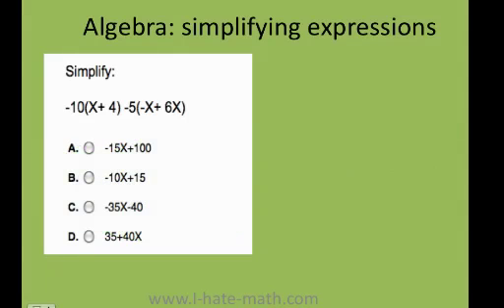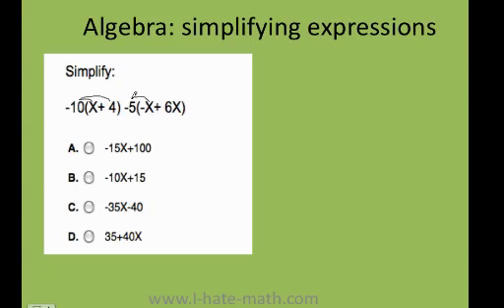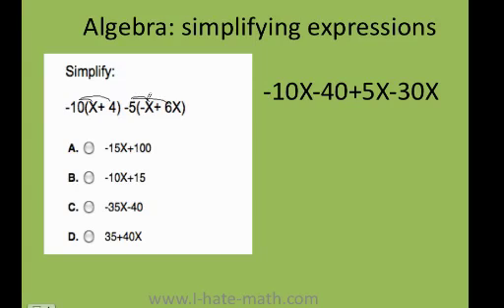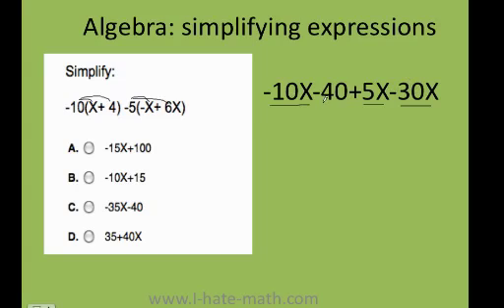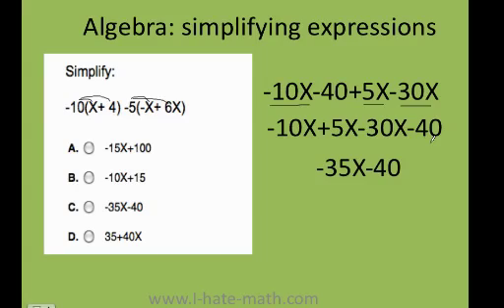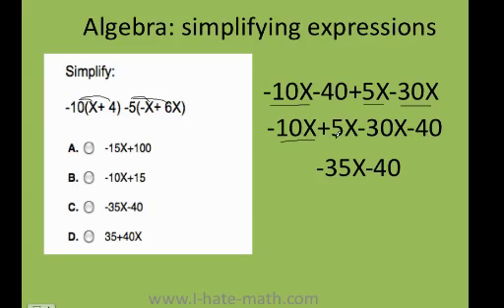How to simplify expressions PERT test question